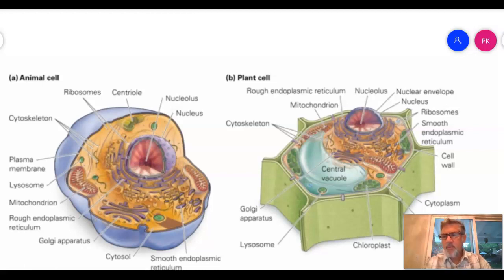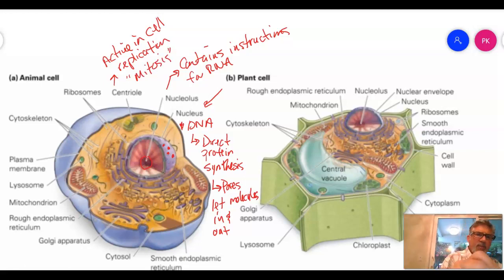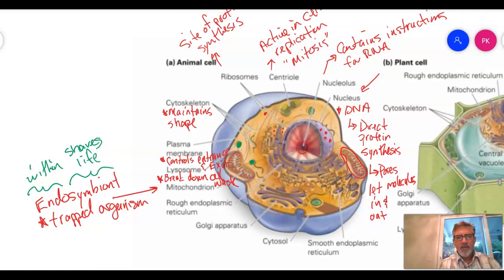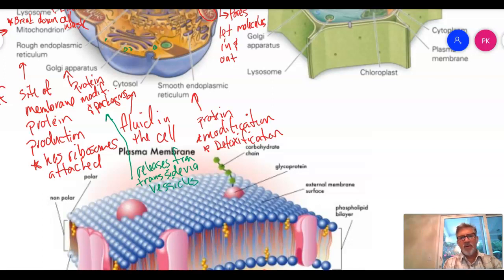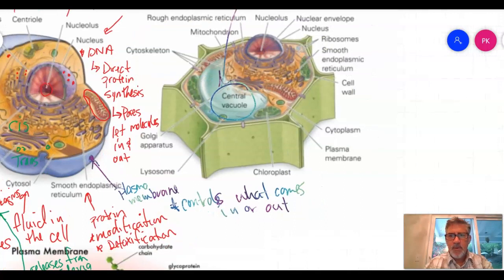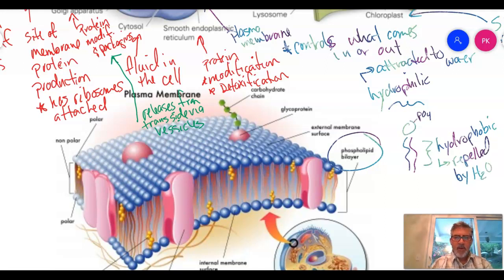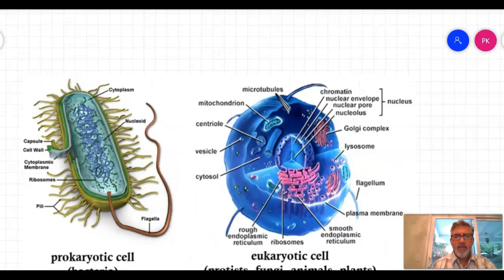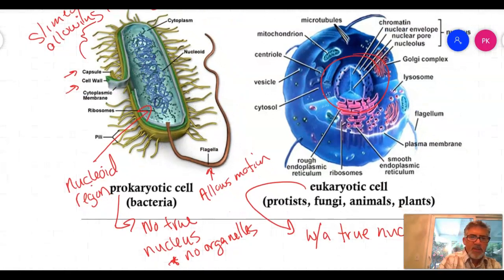H Bio Organelle intro